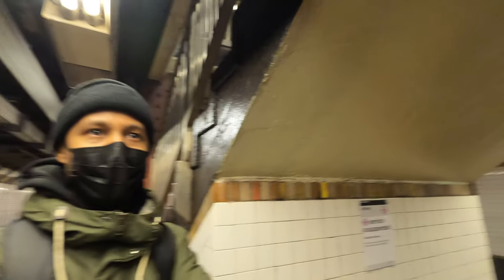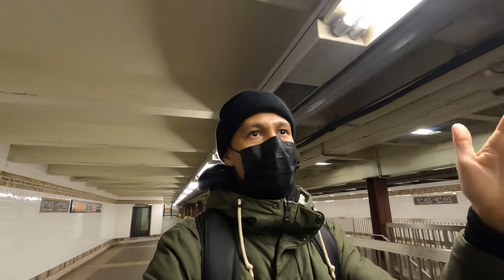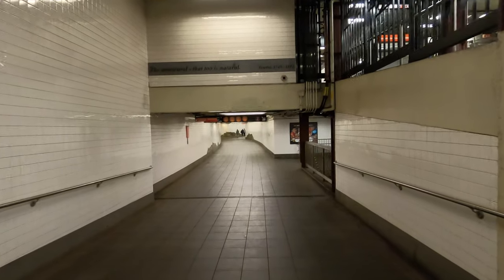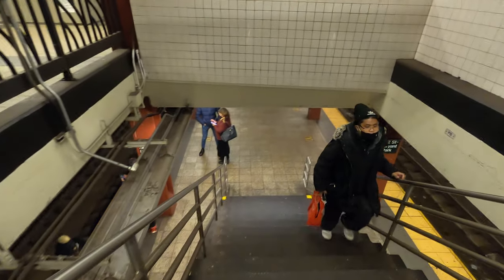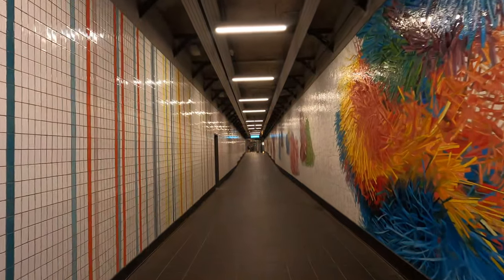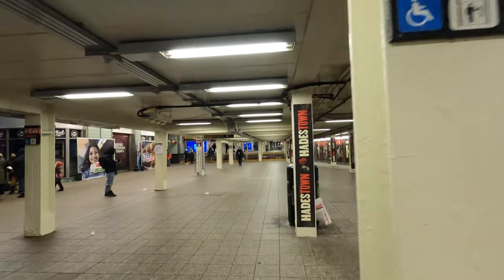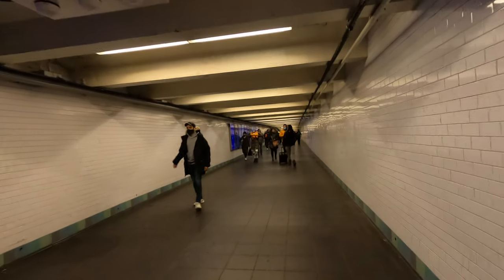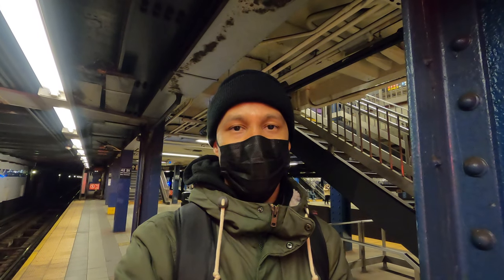Exploring NYC - 42nd Street Subway Transfer Connector (16 Different Lines)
Exploring NYC, 42nd Street Subway Transfer Connector, Bryant Park, Port Authority, Walking NYC, 16 Subway Lines

In this video I explore a subway passageway underground that connects 16 different subway lines. You can walk from Bryant Park on 5th avenue all the way to Port Authority in 8th Avenue underground along 42nd street, without getting out to the streets. This underpass makes the transfer really easy since its one of the busiest subway stations in NYC. Its also a good idea to make transfer to different subway lines without having to pay additional fare. Hope you enjoy this video, stay tune for more.